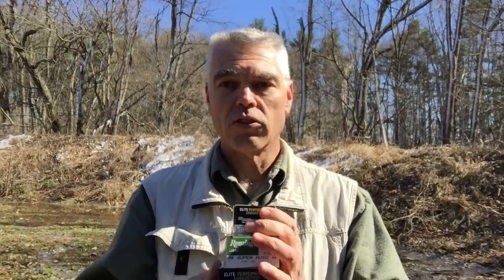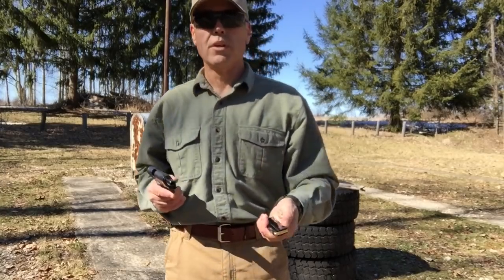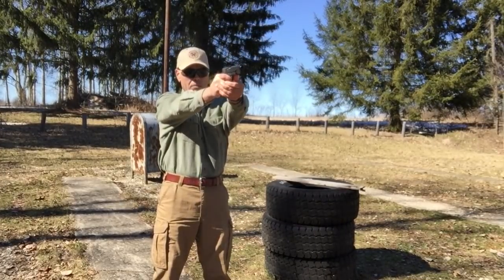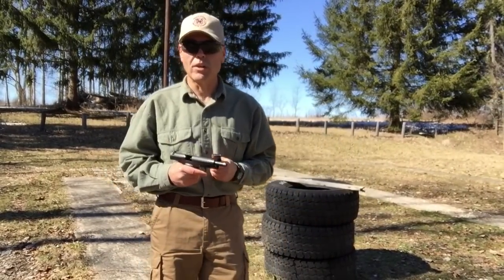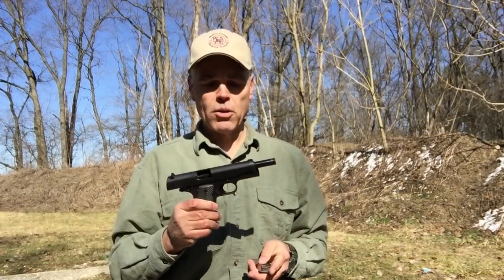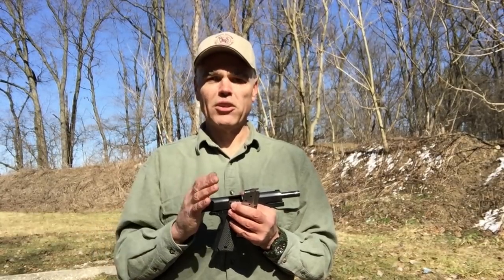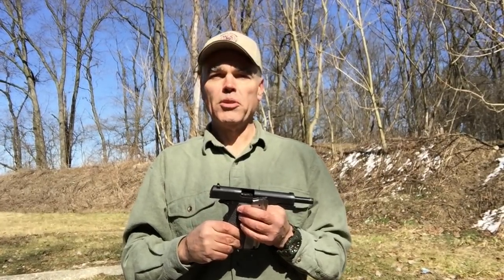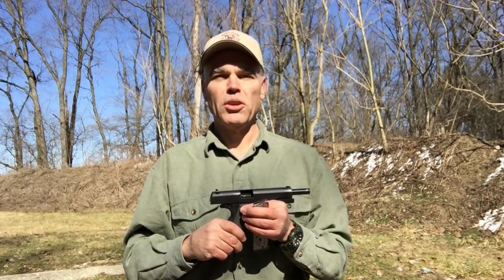Llama Max 1 Back from repair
This is the follow-up to my series on the Llama Max-1 38 Super. The pistol is back from the gunsmith, so watch along and see how it does now!